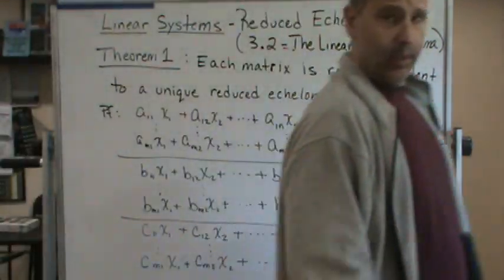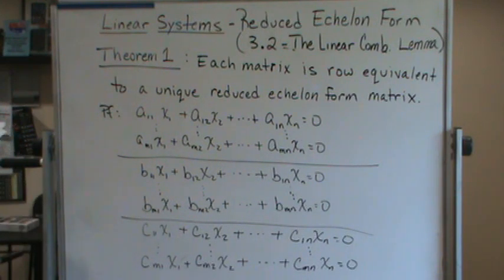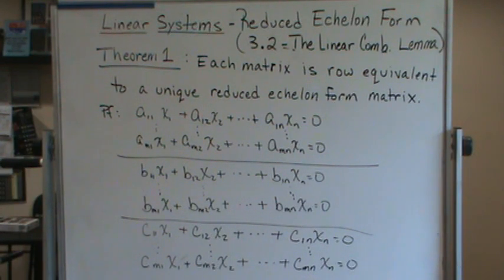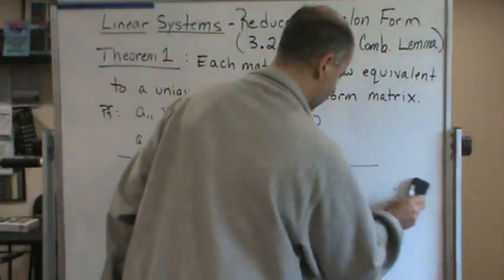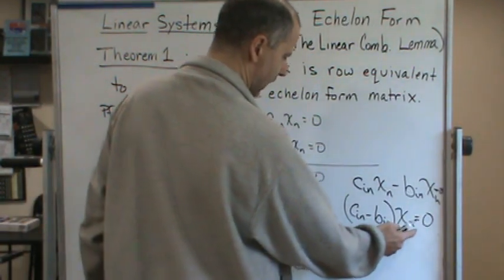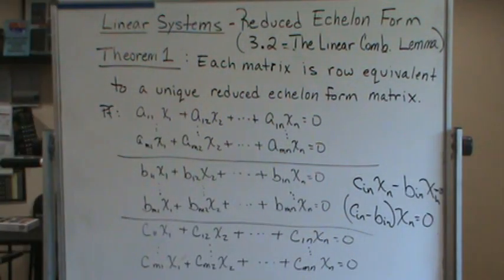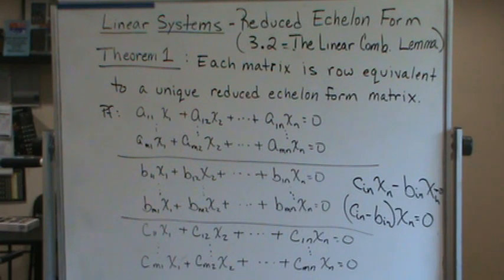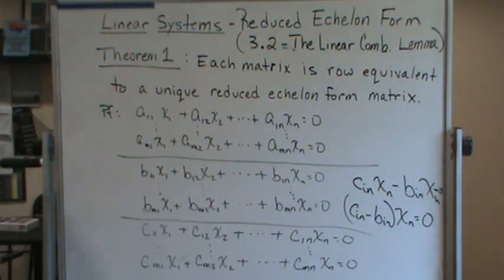Linear Algebra Linear Systems REF Lin Comb Lem Thm1 Proof2